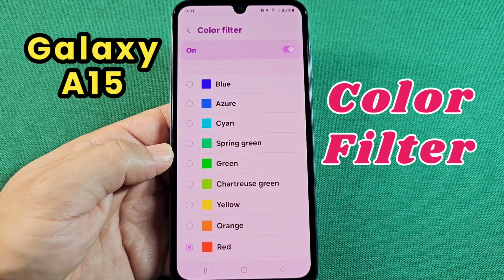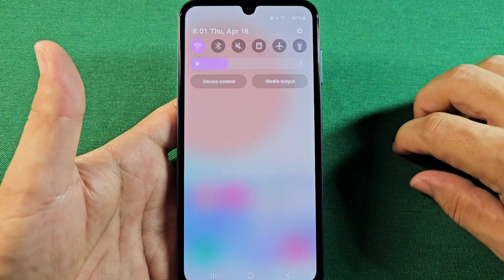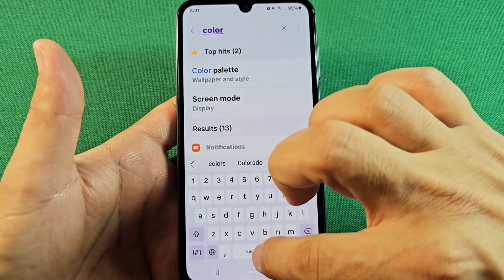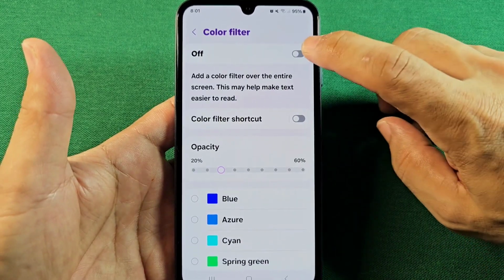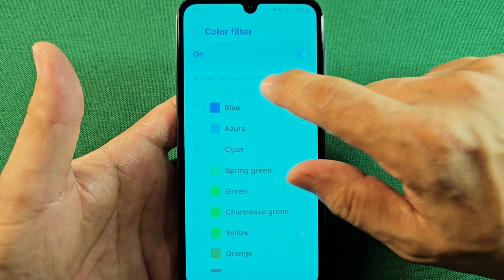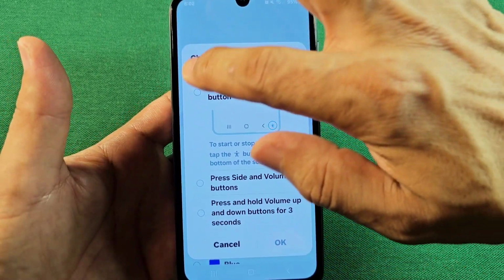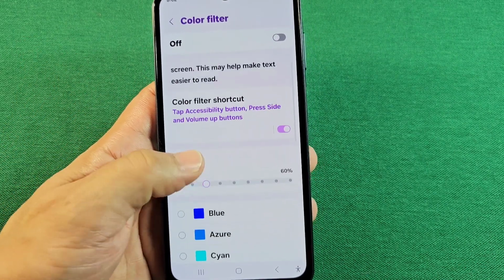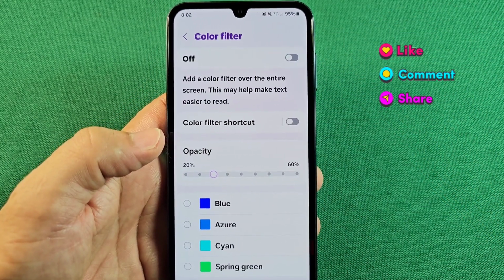Change Display Color Filter on Samsung Galaxy A15 5G phone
A guide on how to change Samsung Galaxy A15 color filter feature for display colors or enable or even find it.

tips and tricks for Samsung Galaxy Android phone with Android 14 Update with One UI 6.0

features and phone settings

how to change display settings for Samsung phone

incoming call settings for Samsung Galaxy phone app

change phone settings